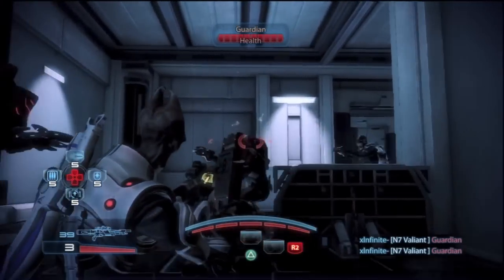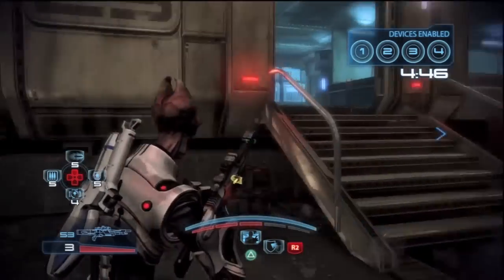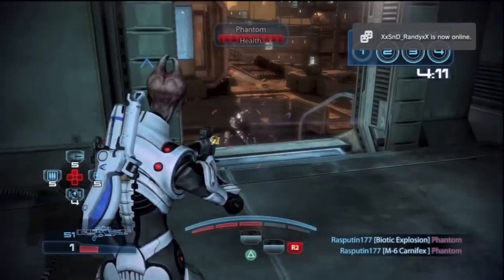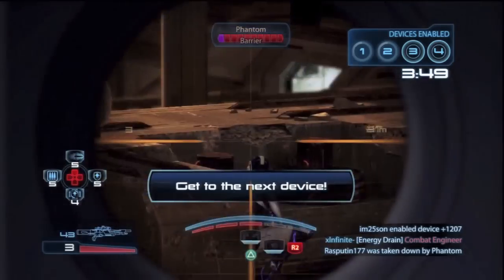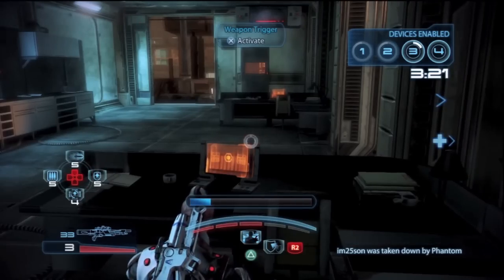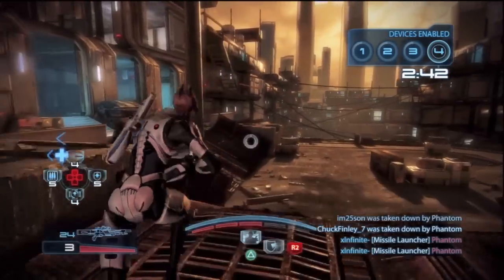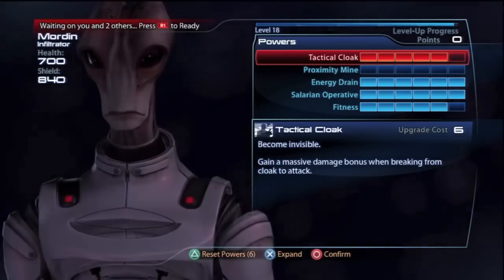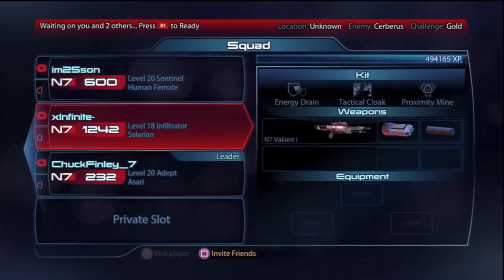Mass Effect 3 - N7 Valiant Review/Multiplayer Update (F.E. on Gold #8)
N7 is very useful in many situations. I suggest you try it out.